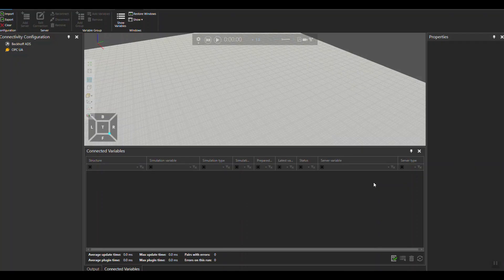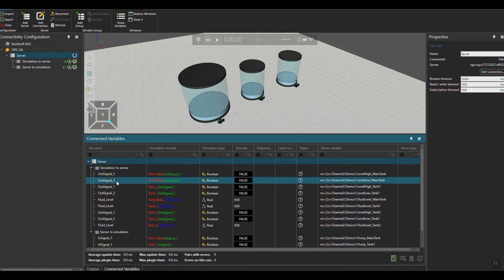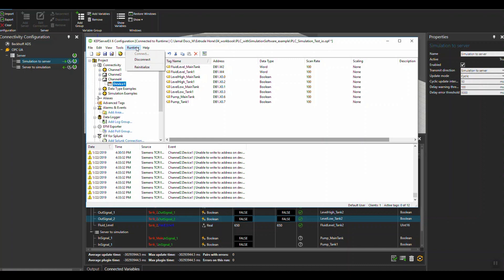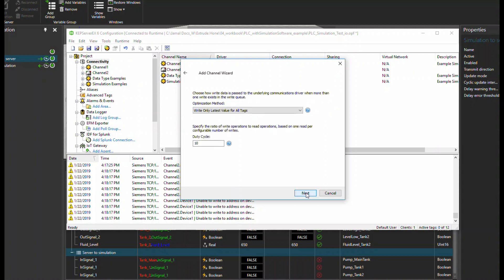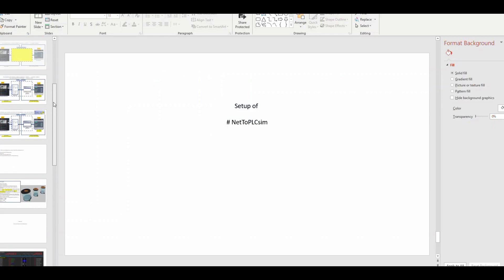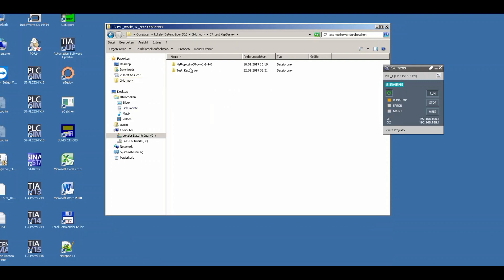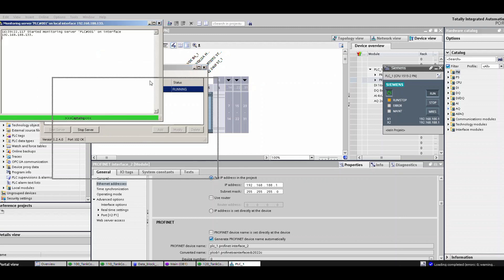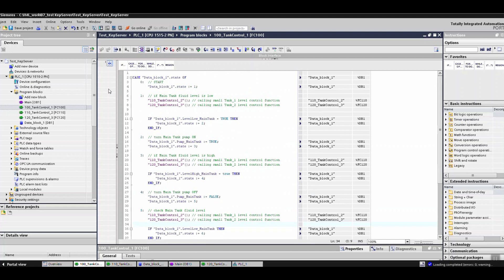Part_1:PLC program (Siemens TIA V15) with Visual Components Pro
Part_1: Visual Components Pro -- OPC UA -- KepServerEx -- NetToPLCsim -- Siemens TIA portal V15 PLCSim ; Virtual Commissioning of PLC program